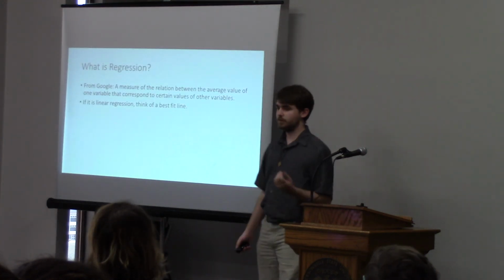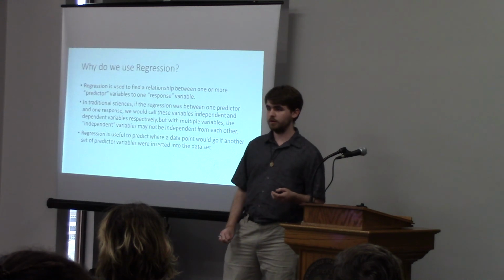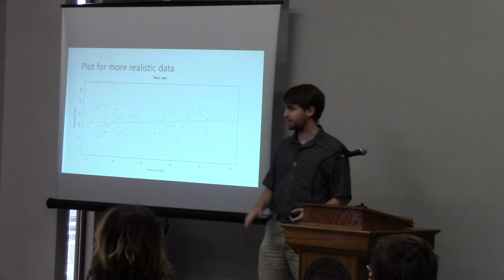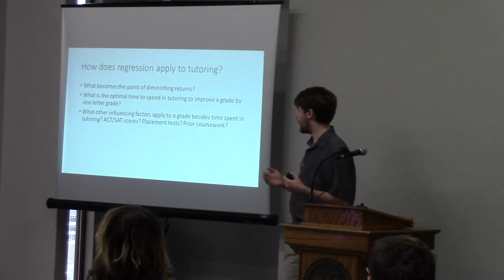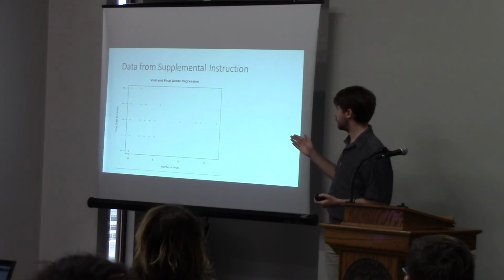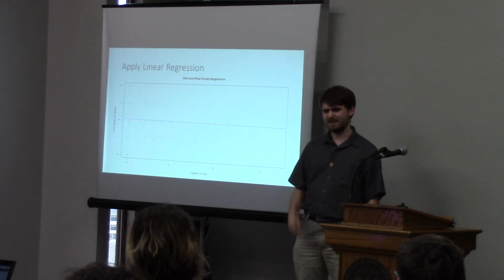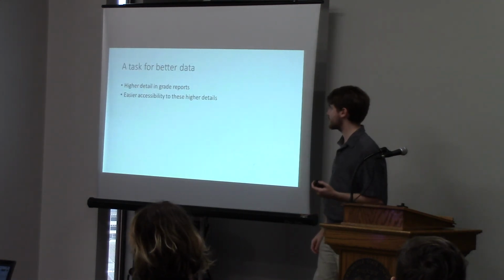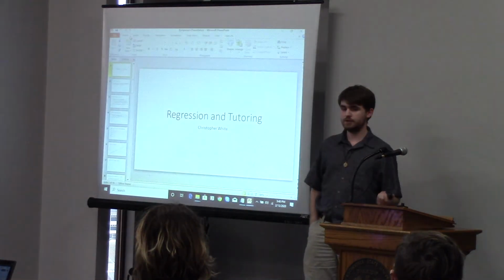Analyzing tutoring data using regression (Christopher White)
Analyzing tutoring data using regression
by Christopher White
Mentor: Jason Cleveland